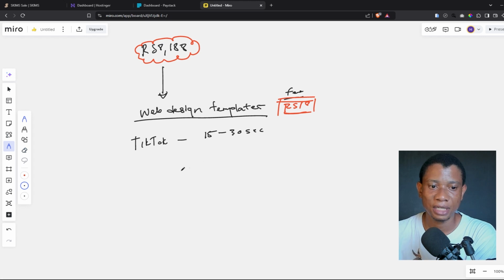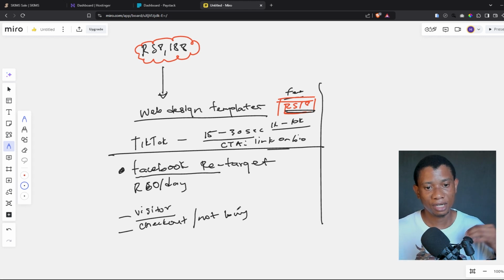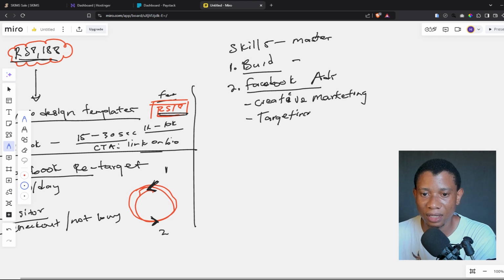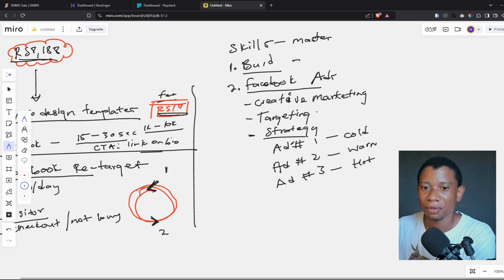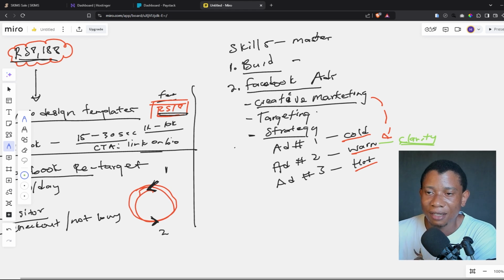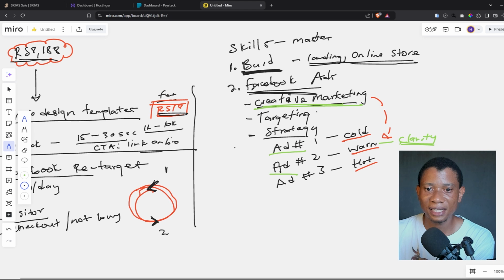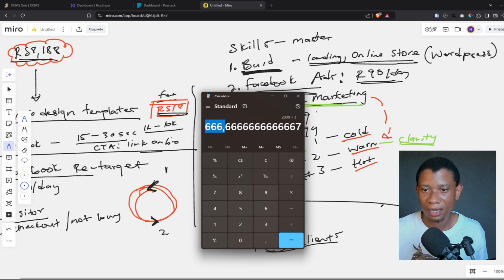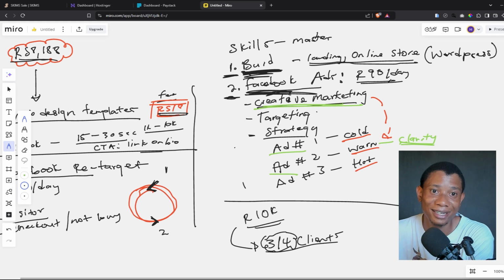Made R58,188 in the past 30 Days selling downloadable digital Products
In this video I share a complete breakdown on how i made money selling digital products in the past 30 days using TikTok and Facebook ads. If you want to make money online or grow your online business i share an in-depth on two skills that can help you start and grow an online business.